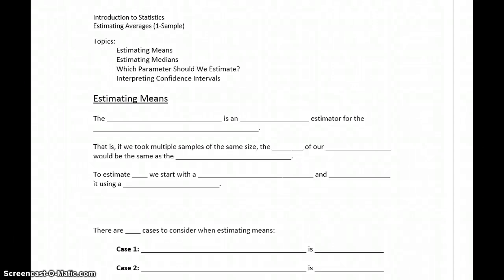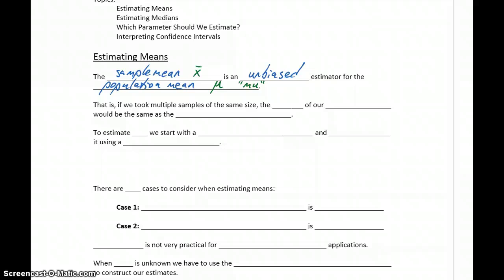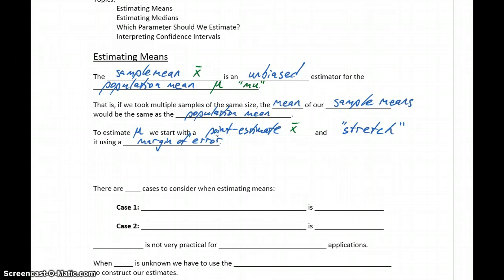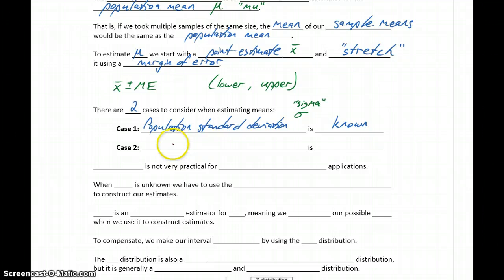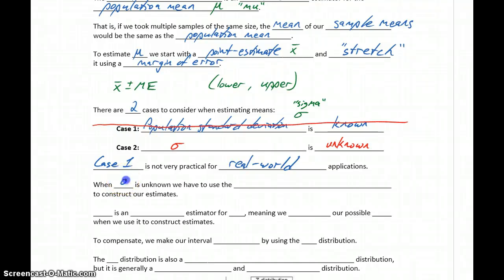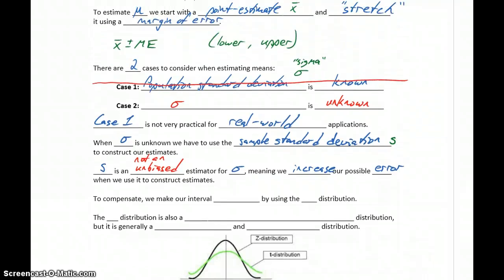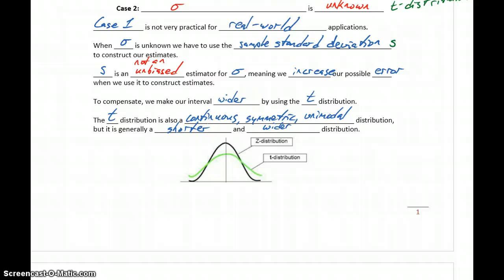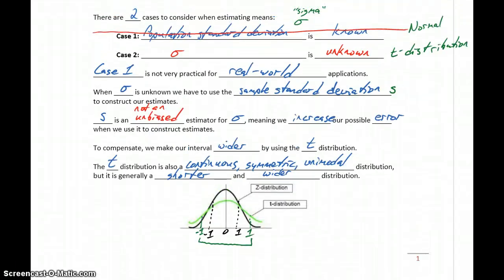Statistics Estimating Averages (1-Sample) Part 1 Estimating Means